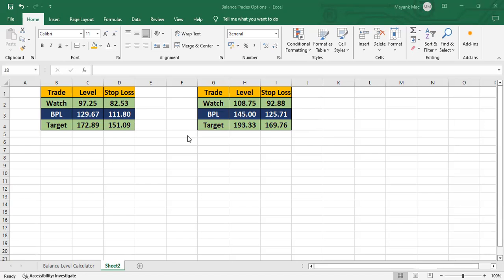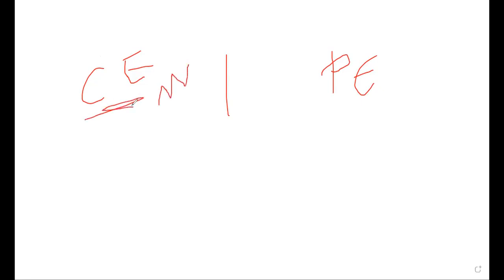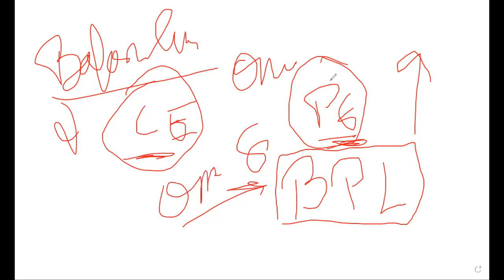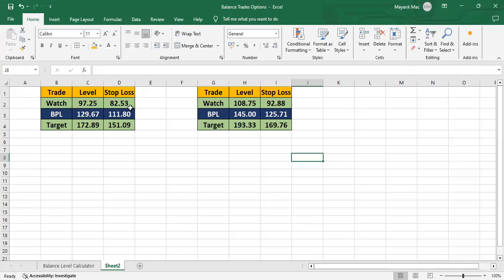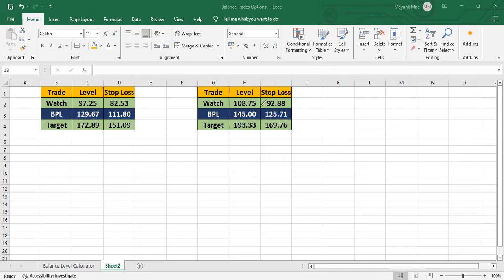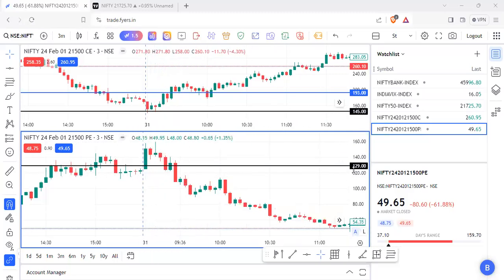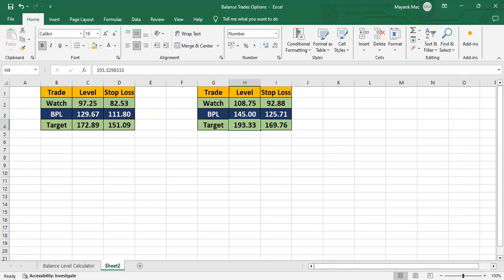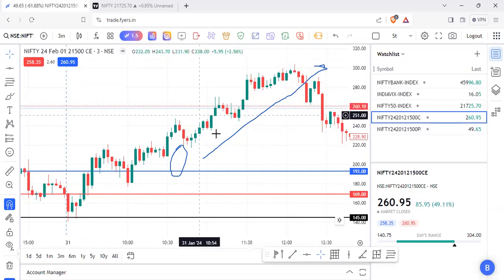Gann Options Balancing Point Level (BPL)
This video is inspired by work of Mr. W.D.Gann trading Options strategy. After researching alot able to find Balance point of Options by which we can understand where market will start its quick move.

This channel is purely for Learning purpose and NOT a stock market recommendation service or NOT a tip provider.
We are not a SEBI registered. We do NOT provide any advice or recommendation
We are not liable for any profit/loss made by you after watching this video, Before any investment Kindly consult your Financial Advisor first.

bank nifty option trading kaise kare.
option trading kaise karte hain.
option trading profit.
bank nifty,
nifty options trading strategies,
nifty option trading strategies,
option trading strategies,
option trading,
options trading for beginners,
intraday trading,bank nifty strategy,
bank nifty intraday option strategy,
share market basics for beginners,
bank nifty option trading,share market,
bank nifty daily option strategy,
put options trading for beginners.
bank nifty no loss strategy
the mad strategy bank nifty options pdf
intraday option trading strategies pdf
nifty option hedging strategy with example
bank nifty options intraday trading strategy
nifty option trading strategies pdf
bank nifty option trading for beginners
nifty options trading 4 simple strategies
the bible of options strategies
option volatility and pricing strategy
trading option greeks h
options as a strategic investment
the options playbook
nse option trading strategies module pdf
bank nifty option strategy builder
what is the best strategy for bank nifty
# nifty option
how to invest in bank nifty options
what is the best option strategy for nifty
option trading
Banknifty options
Banknifty option buying
Banknifty option buying setup
banknifty intraday
Banknifty intraday Setup
Nifty Intraday
Nifty Options
Index weekly options
Index option buying
banknifty options strategy
banknifty Intraday Strategy
Banknifty Future
Banknifty Option Selling
Banknifty Expiry day setup
Banknifty golden Intraday setup
Nifty option strategy
Nifty options strategies
banknifty option tomorrow
Banknifty
Nifty
Finnifty options